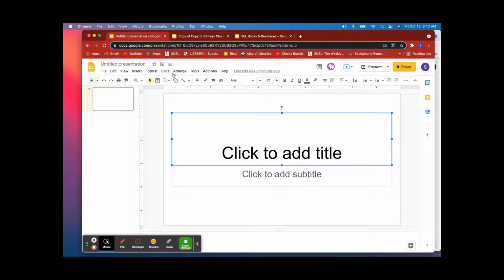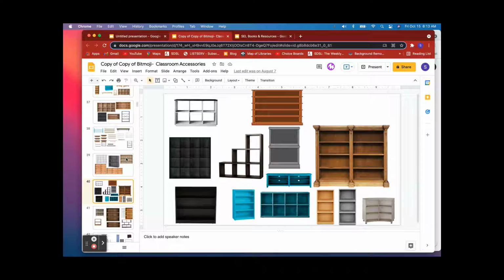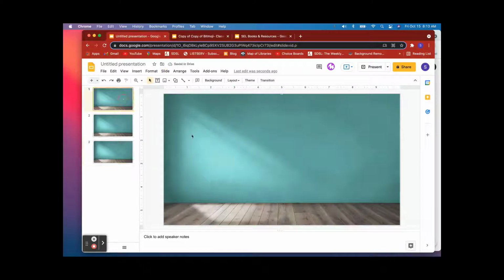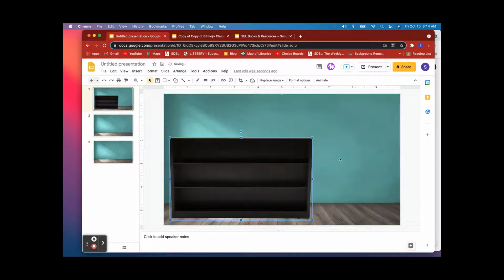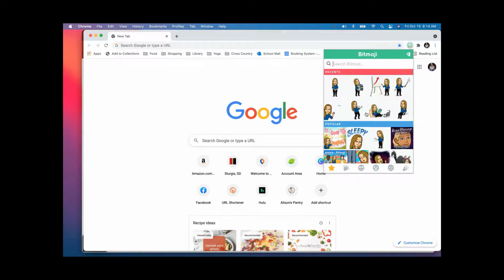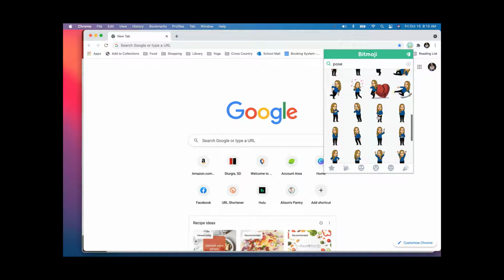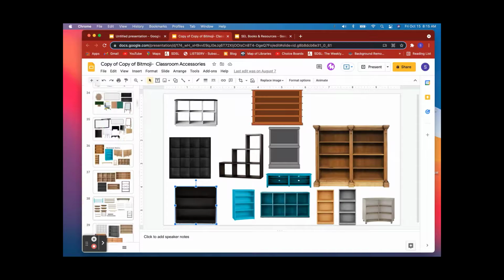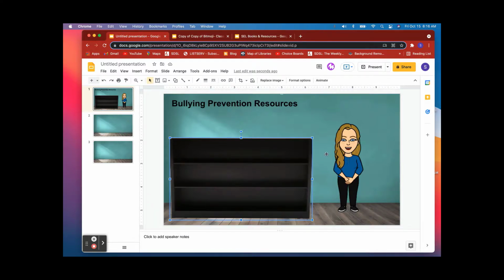School Library Scoop with Scottie: Ep6 Virtual Displays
School Library Scoop with Scottie:
Ep6 Virtual Displays

South Dakota State Library
library.sd.gov
Find us (@LibrarySD) on Facebook, Goodreads and Twitter, and also on Instagram (@sdstatelibrary)!